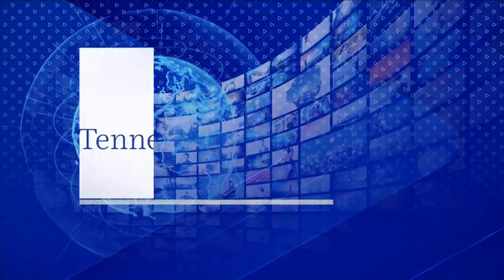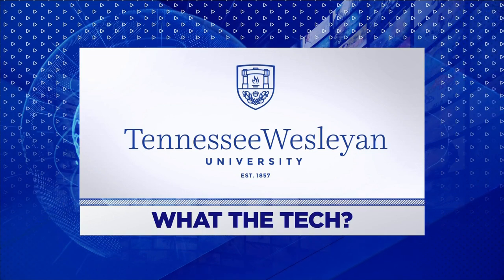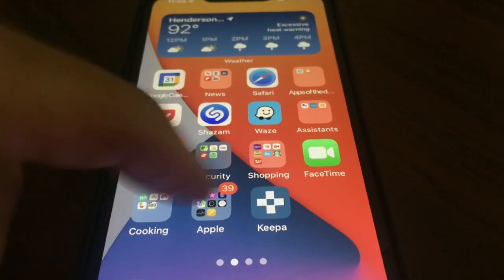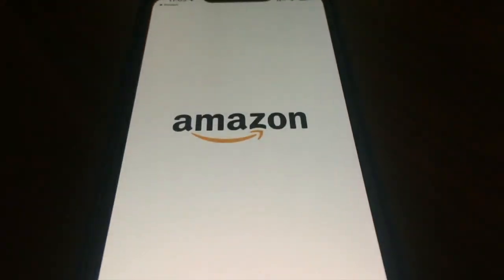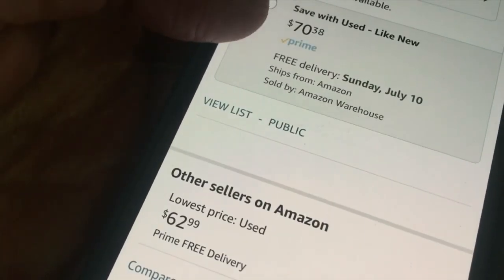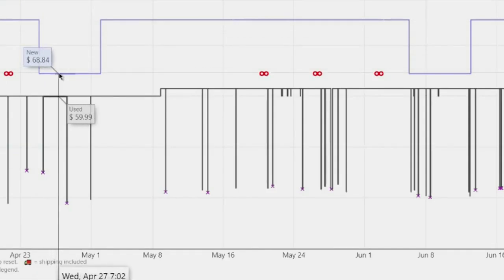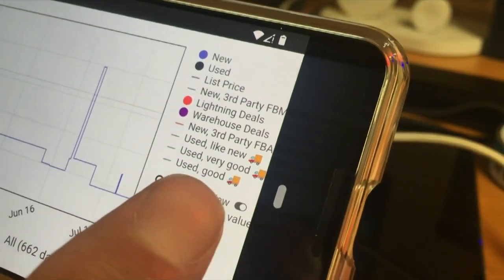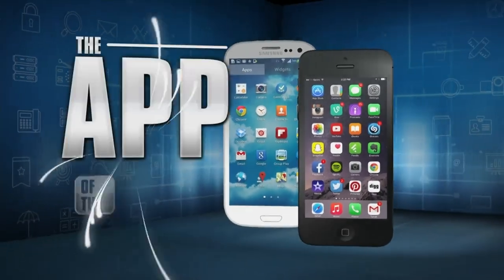WHAT THE TECH? App of the Day: 'Keepa'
Keepa is a free app for iPhones, Android devices, and web browsers.